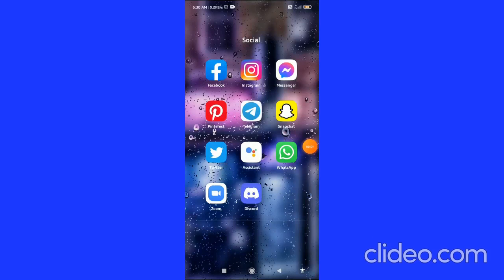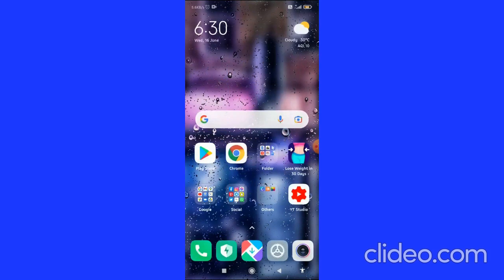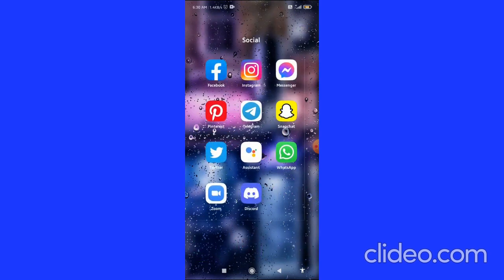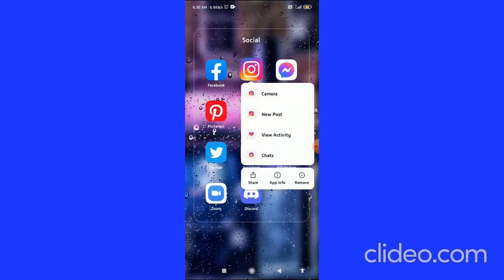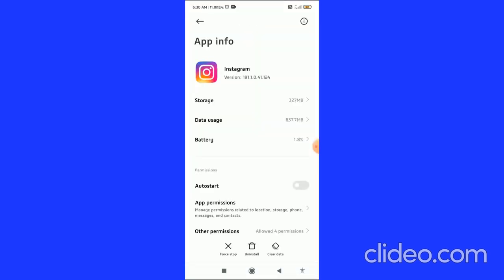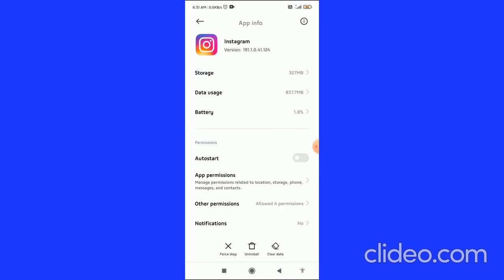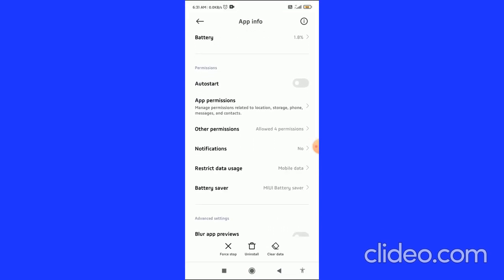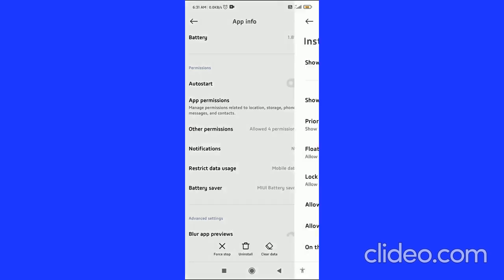How To Enable Notifications On Instagram In Android Phone (Quick & Easy)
,Enable Notifications NetArtener,netartener,Netartener Noteartener,NoteArtener,noteartener,note artener